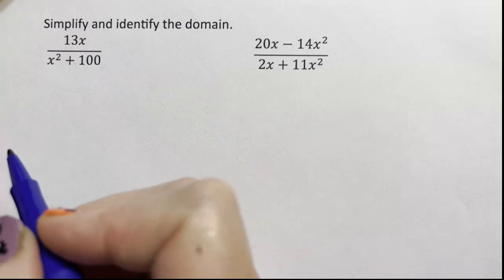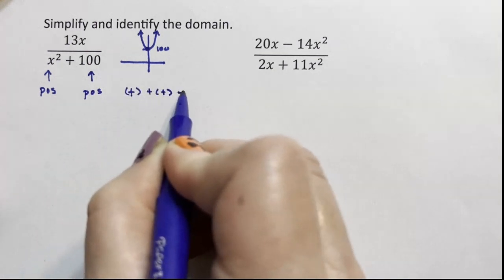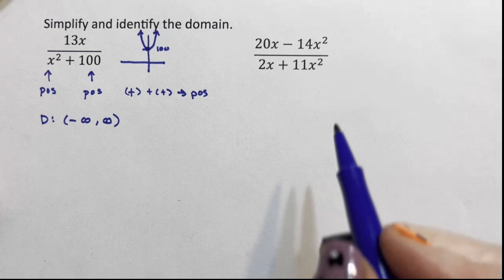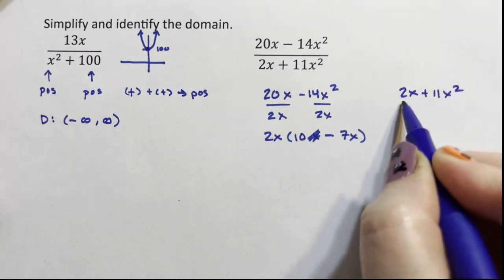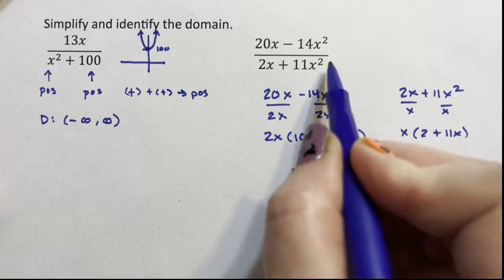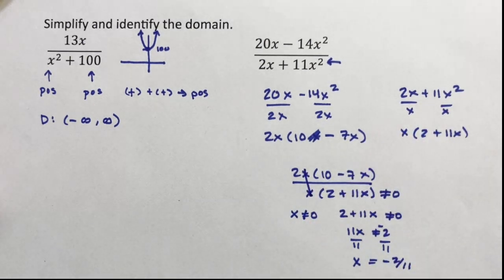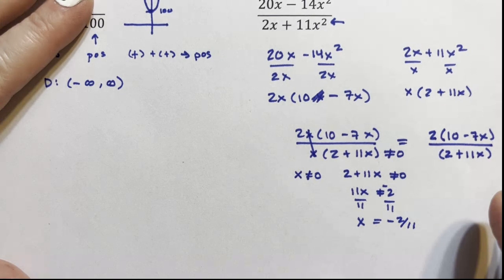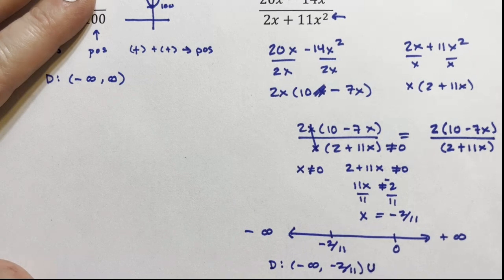Functions - Simplifying Rationals and Domains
This video shows how to determine the domain of a rational expression. It simplifies it if possible.